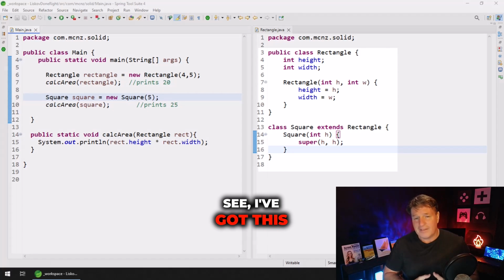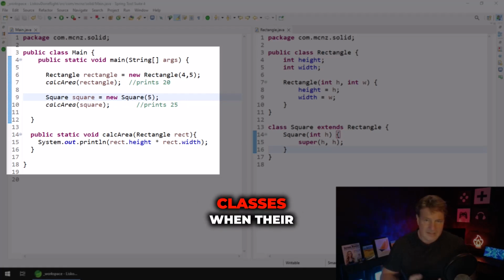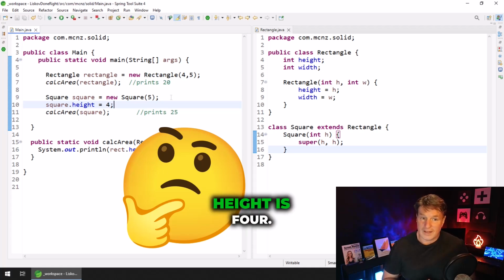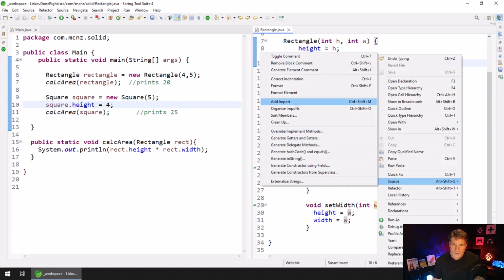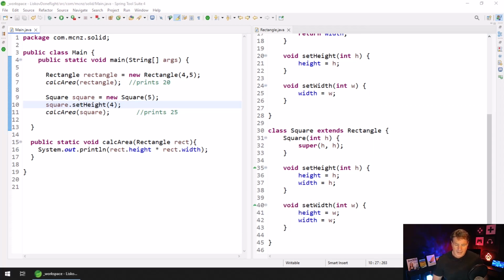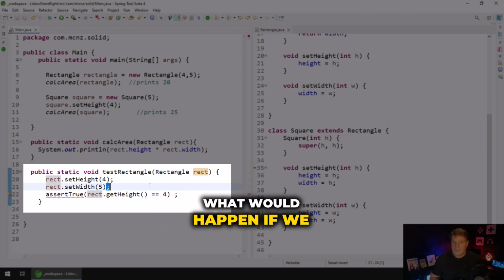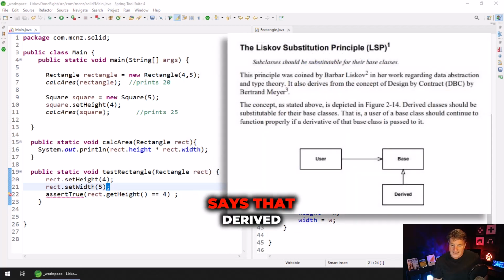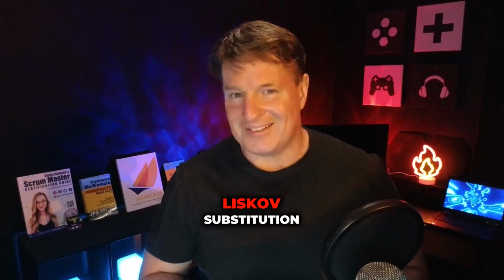SOLID Liskov Substitution Principle: What is it and how does it work?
The Liskov Substitution Principle (LSP) is one of the five SOLID principles of object-oriented design, which are a set of guidelines aimed at making software designs more understandable, flexible, and maintainable.

The Liskov Substitution Principle states that objects of a superclass should be replaceable with objects of a subclass without affecting the correctness of the program. In essence, a subclass should behave in such a way that it can stand in for its superclass without causing any errors or unexpected behavior.

 Relation to SOLID

LSP is the "L" in the SOLID acronym. SOLID principles, introduced by Robert C. Martin, are a collection of five design principles intended to make software more robust and maintainable. LSP specifically ensures that inheritance and polymorphism are used correctly in object-oriented design.

 The Other SOLID Principles

1. Single Responsibility Principle (SRP):
   - A class should have only one reason to change, meaning it should only have one job or responsibility. This makes the class easier to understand, maintain, and test.

2. Open/Closed Principle (OCP):
   - Software entities (classes, modules, functions, etc.) should be open for extension but closed for modification. This means that the behavior of a module can be extended without modifying its source code.

3. Liskov Substitution Principle (LSP):
   - Objects of a superclass should be replaceable with objects of a subclass without affecting the correctness of the program. Subclasses should adhere to the behavior expected by the superclass.

4. Interface Segregation Principle (ISP):
   - Clients should not be forced to depend on interfaces they do not use. This means creating specific, small interfaces instead of a large, general-purpose one.

5. Dependency Inversion Principle (DIP):
   - High-level modules should not depend on low-level modules. Both should depend on abstractions. Abstractions should not depend on details. Details should depend on abstractions. This principle aims to decouple software modules to make the system more flexible and easier to maintain.

 Summary

- SRP: One class, one responsibility.
- OCP: Open for extension, closed for modification.
- LSP: Subclasses should replace superclasses without altering the program's correctness.
- ISP: Prefer many small, specific interfaces over a single, large interface.
- DIP: Depend on abstractions, not concrete implementations.

Together, these principles aim to create systems that are modular, scalable, and easy to maintain.